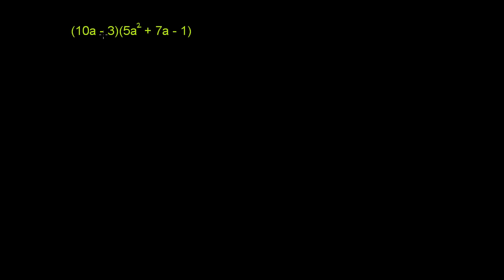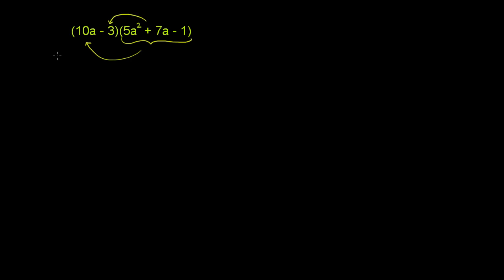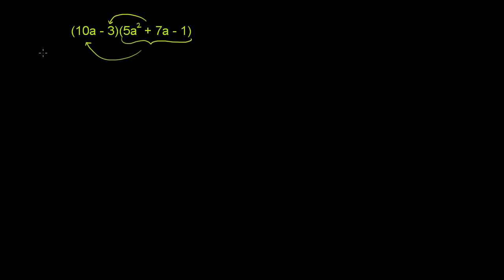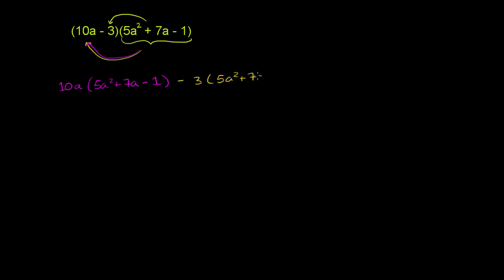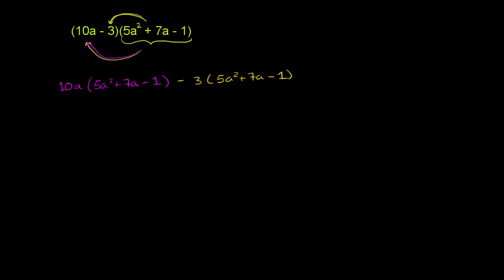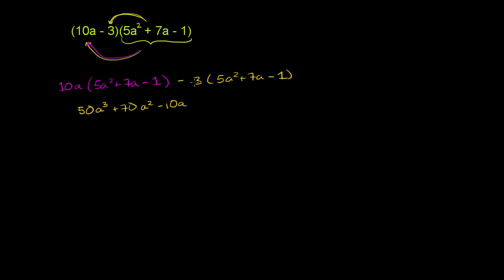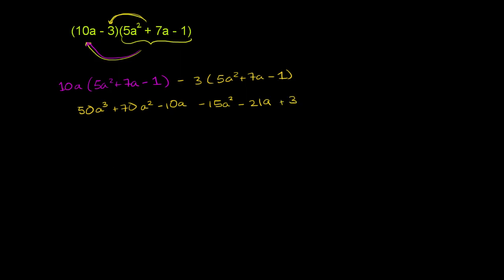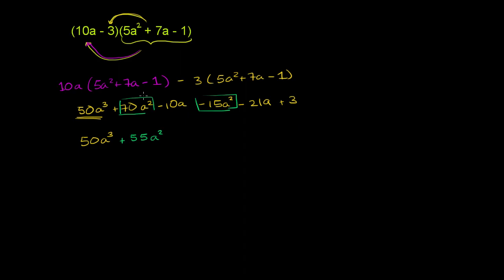Example 2: Multiplying a binomial by a polynomial | Algebra I | Khan Academy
Courses on Khan Academy are always 100% free. Start practicing—and saving your progress—now

Multiply (10a-3)*(5a^2 + 7a - 1)